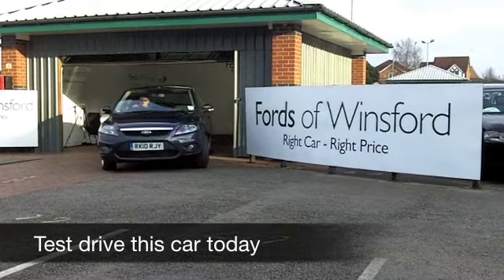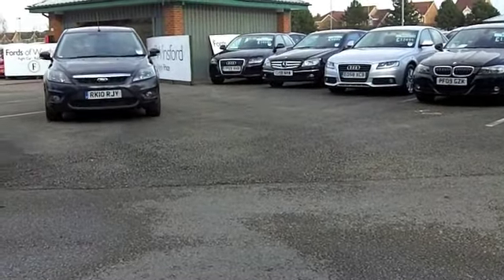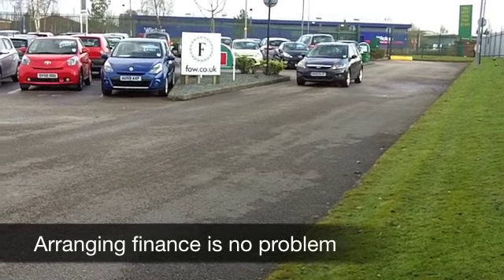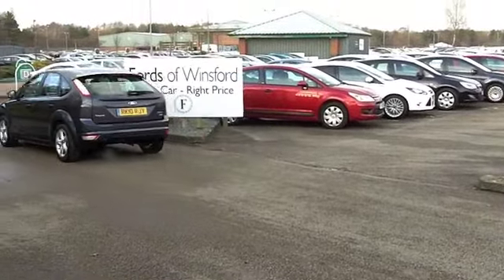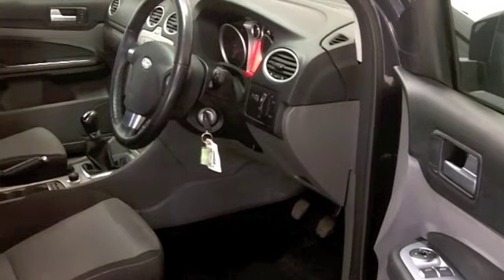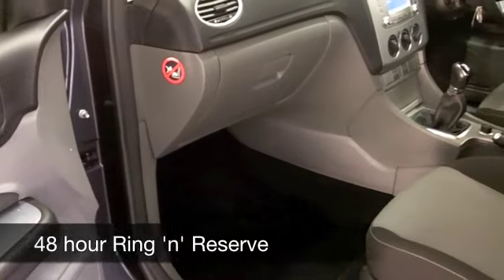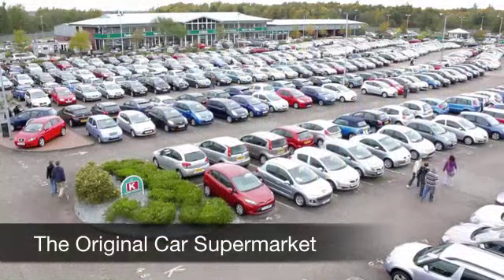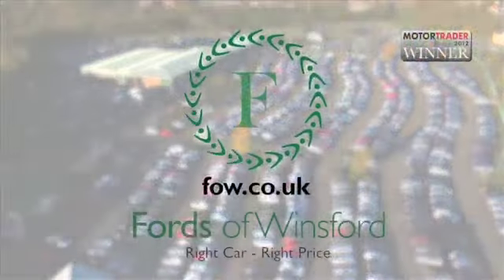FORD FOCUS DIESEL HATCHBACK (2010) 1.6 TDCI ZETEC 5DR [110] [DPF] - RK10RJY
DETAILS:
First registered: 02/03/2010
Current mileage: 32250
Registration: RK10RJY
Colour: GREY

FEATURES:
front electric windows, remote central locking, cloth interior, all round airbags, air conditioning, pas, abs, alloy wheels, metallic paint, cd, traction control, satellite navigation, parcel shelf present, hand book present, bluetoot

This used car is for sale at Fords of Winsford Car Supermarket in Cheshire, UK